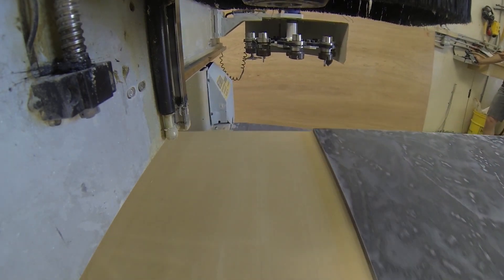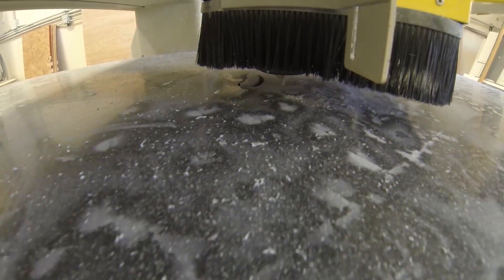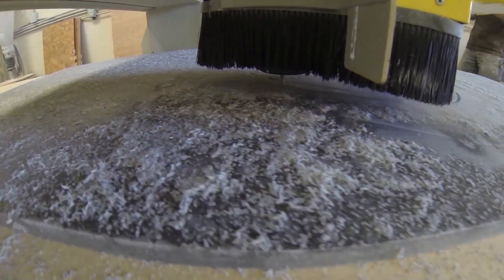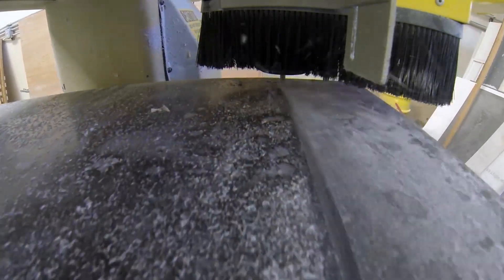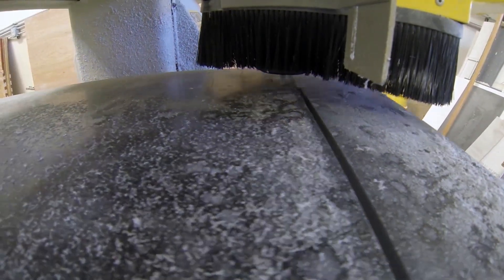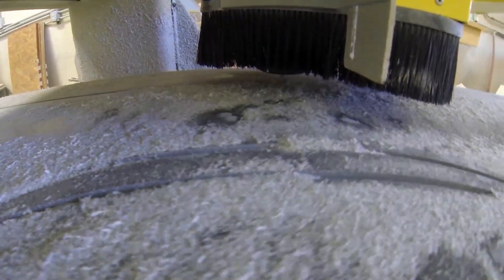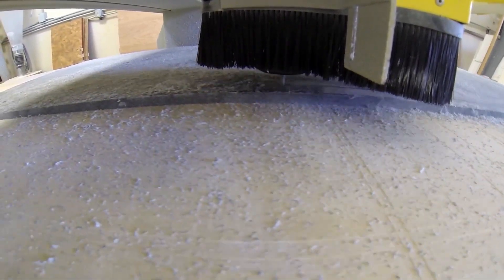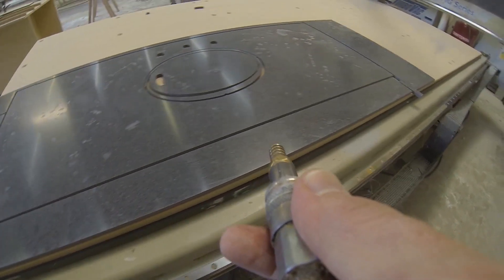Solid Surface Countertop - CNC Cutout Process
In this video I show how to cut out a countertop so that the pieces don't move, and you get the best process.

Our process is inside-out, outside-in. Meaning we cutout all the sink cutouts, faucet holes and other cutouts before moving to the outside pieces. splash, edges, and small pieces are cut starting on the outside of the sheet. Moving towards the inside, when the piece is finished being cut it will lose vacuum and fall away from the large sheet.

Last the large sections of countertop are cut to size and the project is finished.